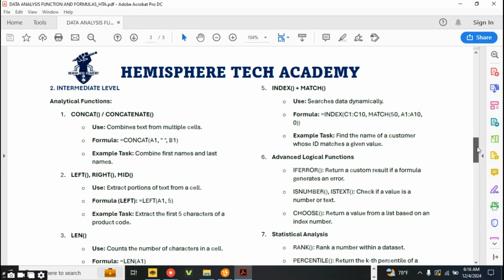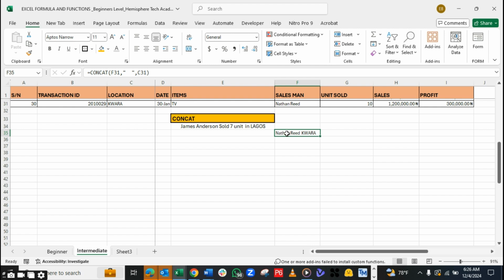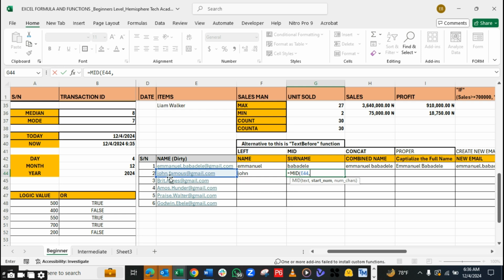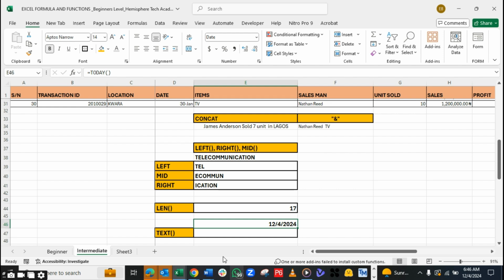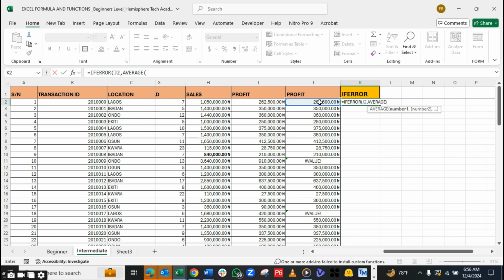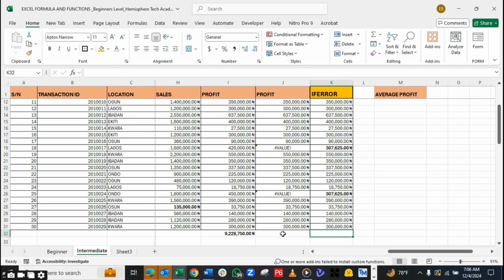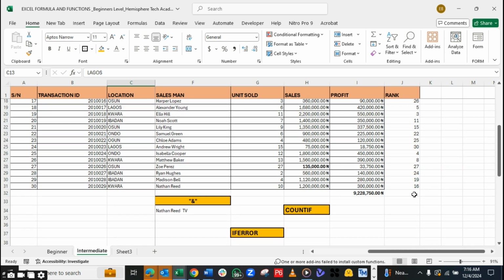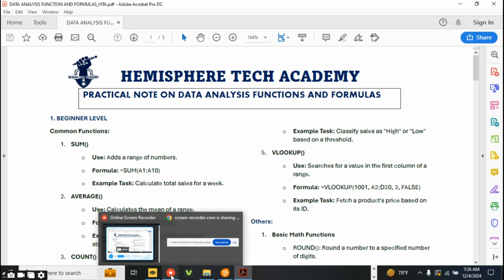EXCEL FORMULA & FUNCTIONS Intermediate Level Hemisphere_Tech_Academy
We will be exploring some major Intermediate Analytical Functions: CONCAT, INDEX+MATCH, TEXT MANIPULATION FUNCTIONS FOR DATA CLEANING, STATISTICA ANALYSIS FUNCTIONS